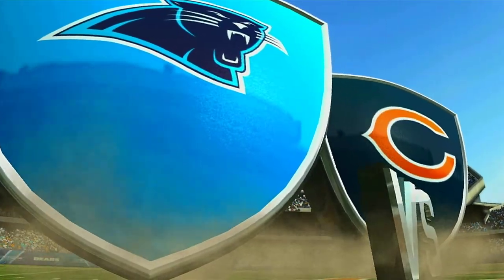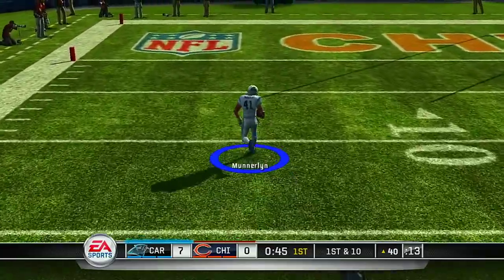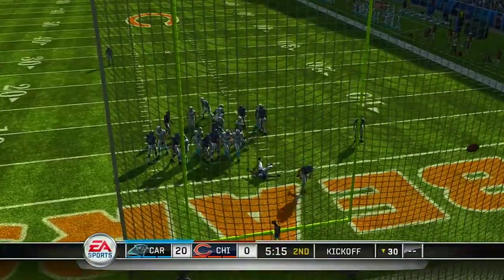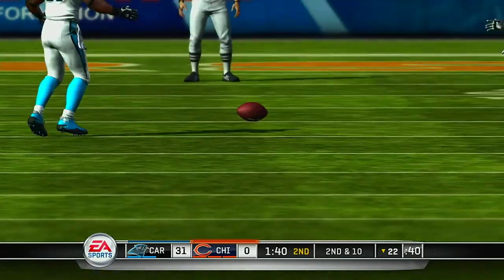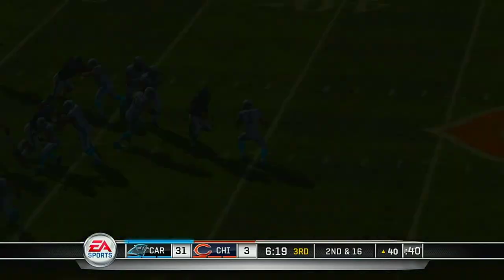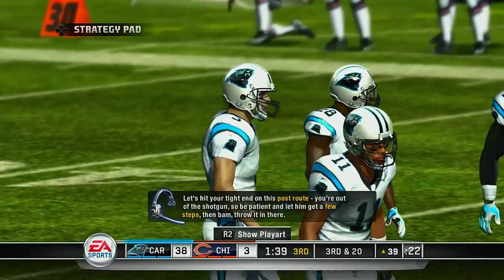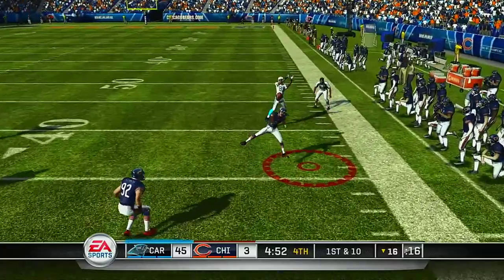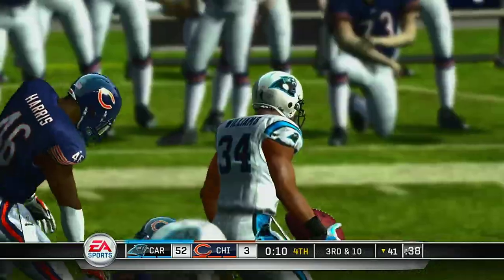Madden NFL 11: Week 4 - Carolina Panthers vs. Chicago Bears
This is a recreation of the 2011 Carolina Panthers Season. Not all outcomes of this recreation are the same outcome as in the real game.

Xbox Gamer tag: KodsterPro

Discord Name: TWCKodster#8737

PC Specs: MSI GT72VR 6RE
Graphics Card: NVIDIA GTX 1070
Memory: 16GB
CPU: Intel Core i7